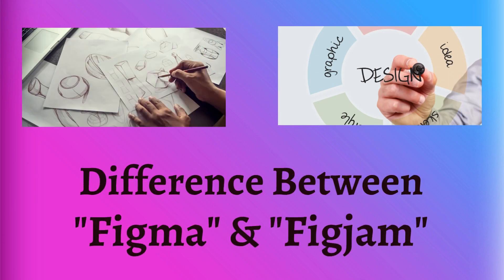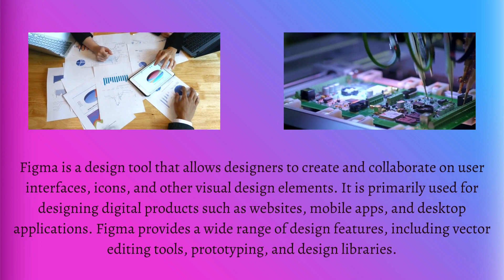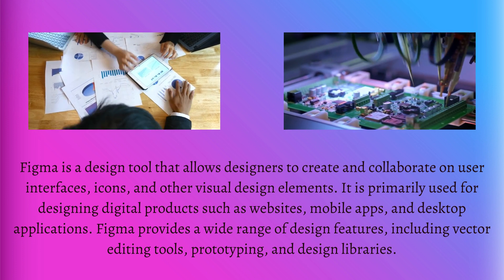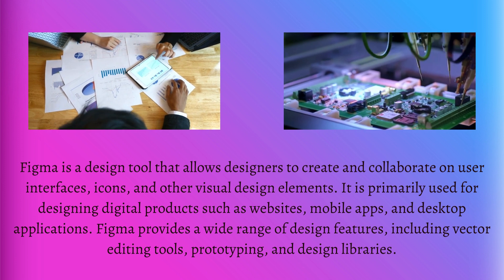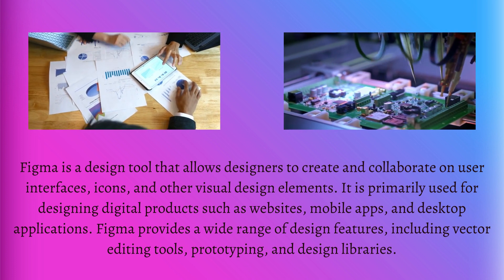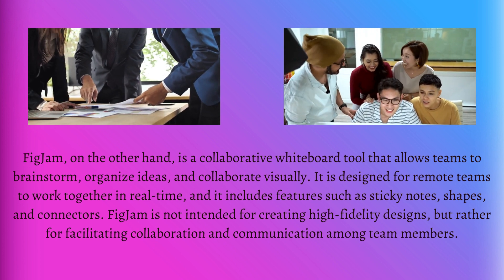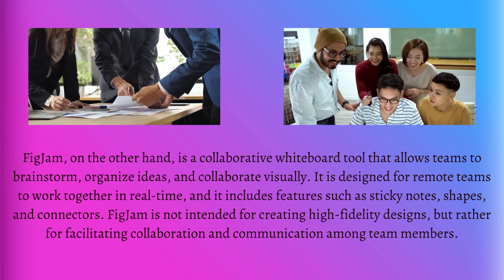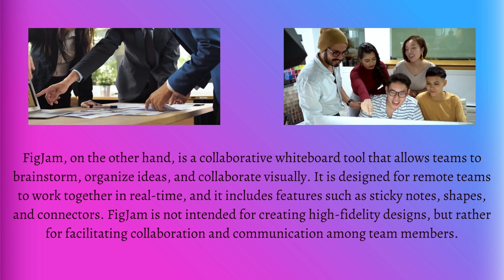Difference Between Figma and Figjam | Figma vs. Figjam: Which digital design tool reigns supreme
Are you a designer looking to enhance your workflow? In this informative video, we dive deep into the key differences between Figma and Figjam. Explore the unique features and functionalities of these two popular design tools, and discover which one is best suited for your specific needs. Don't miss out on this opportunity to level up your design game! Click now to watch the video.